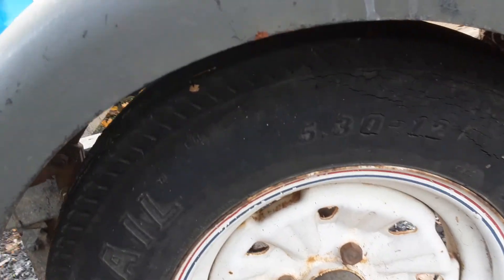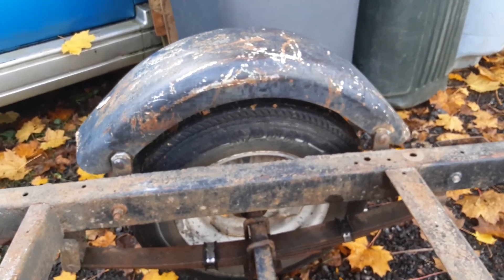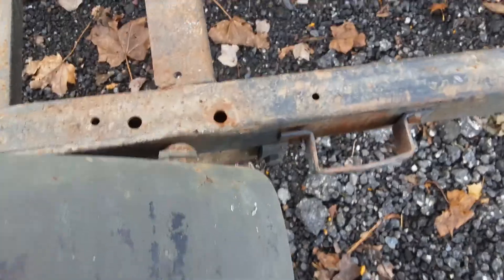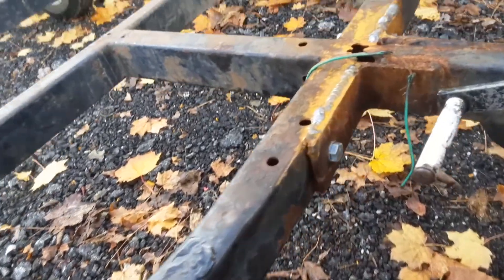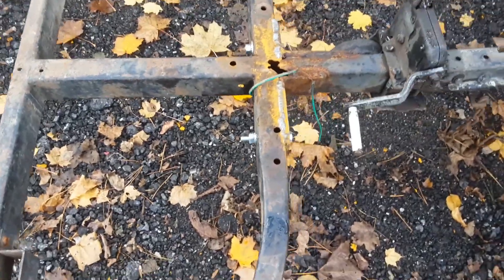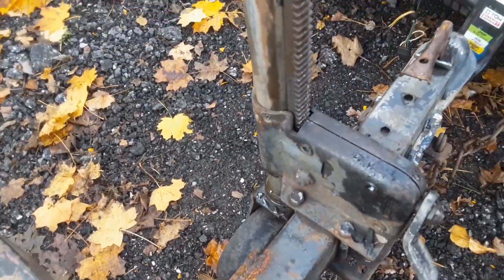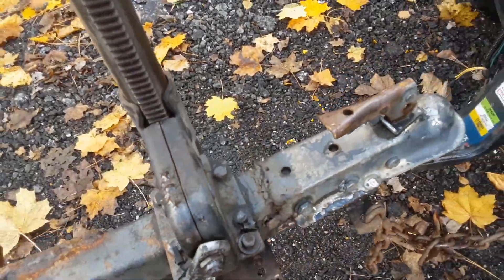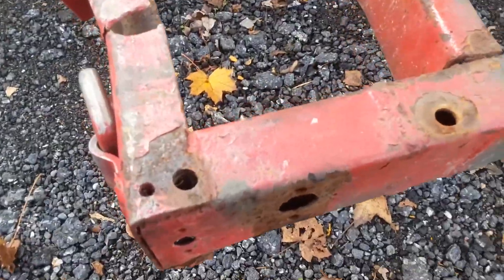trailer work 2